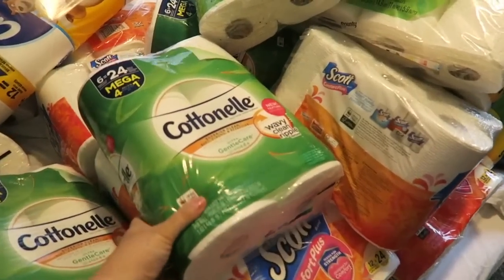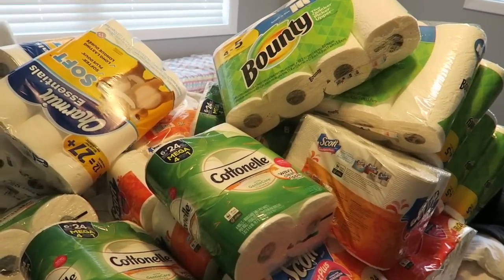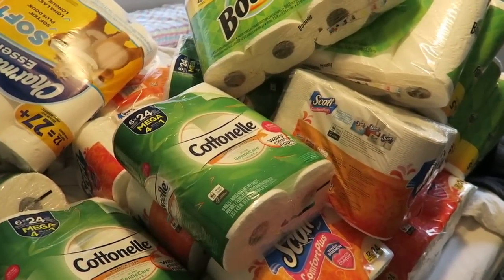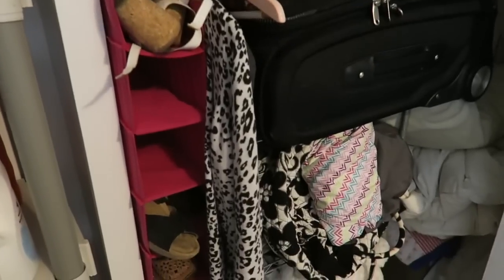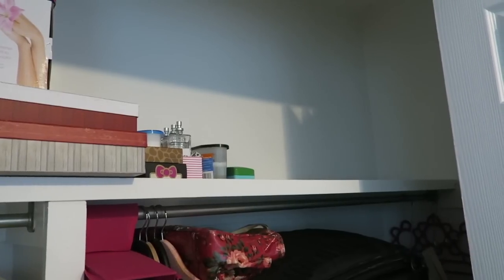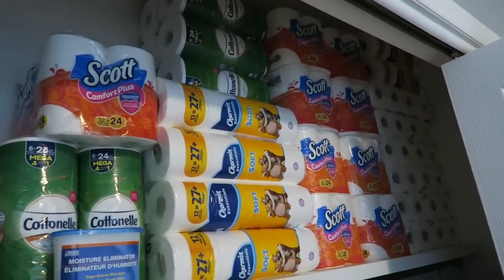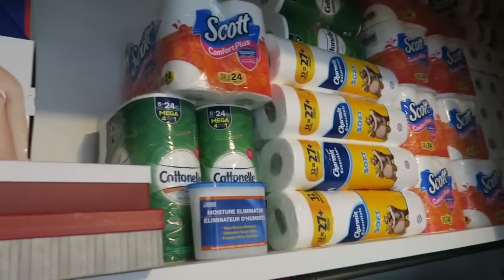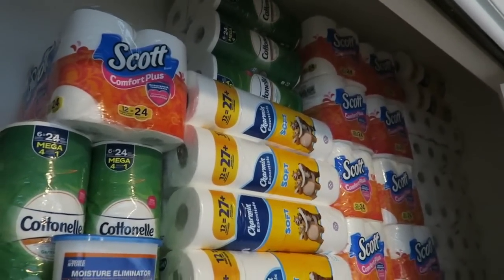organizing paper mountain!